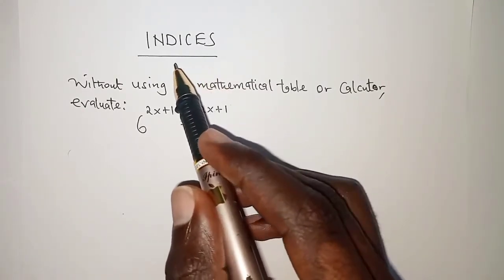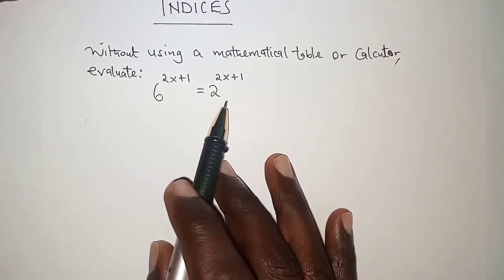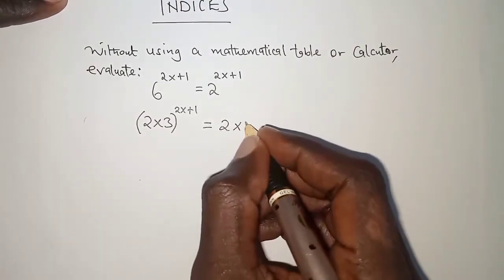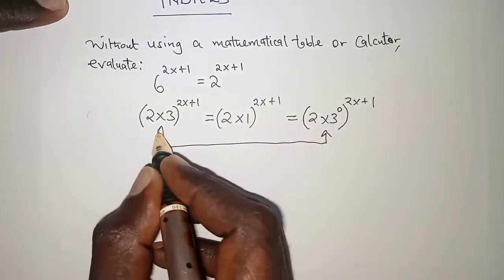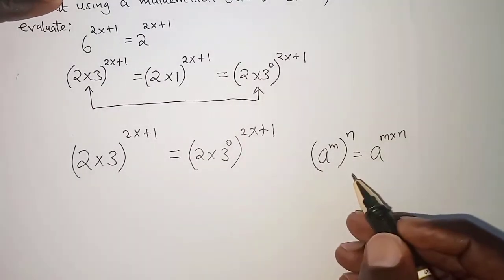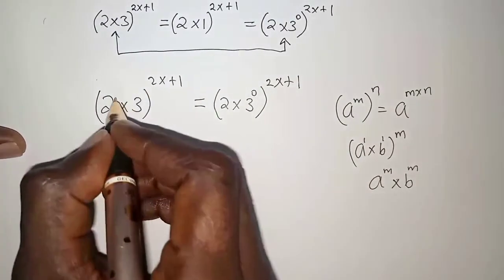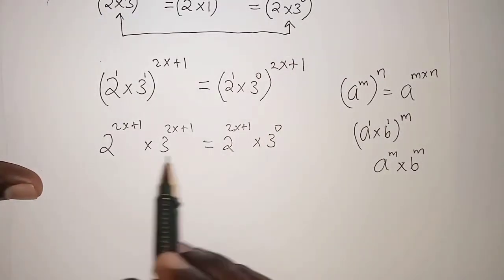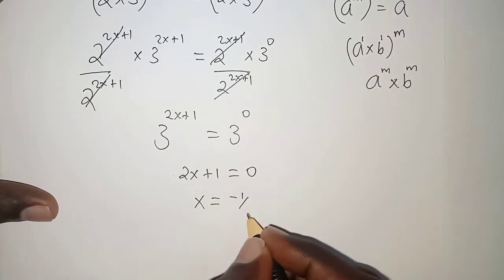Indices maths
Indices maths: learn how to solve equations with unknown indices in maths.